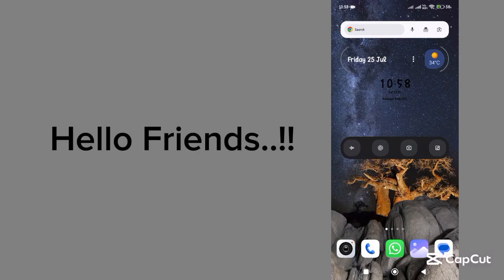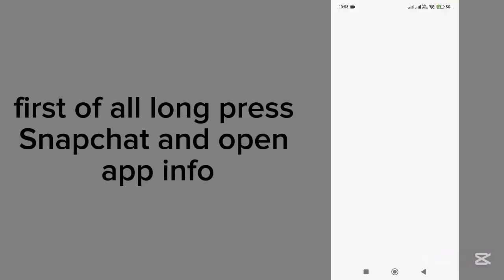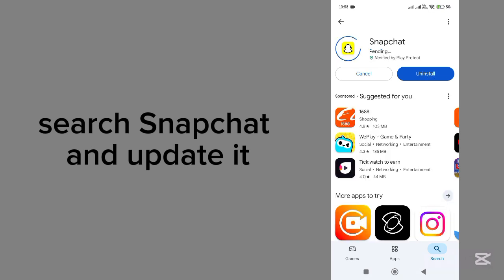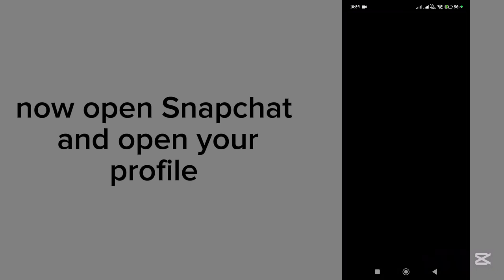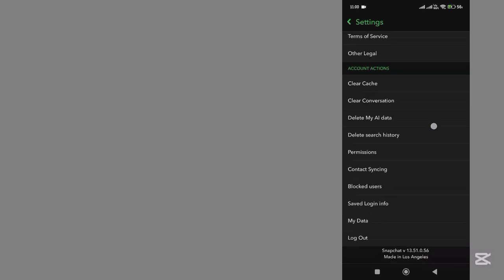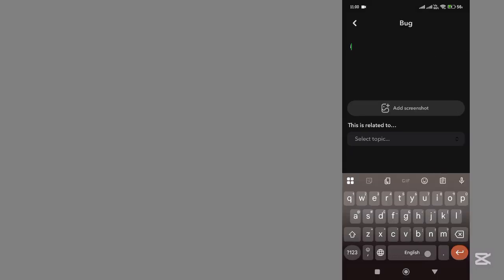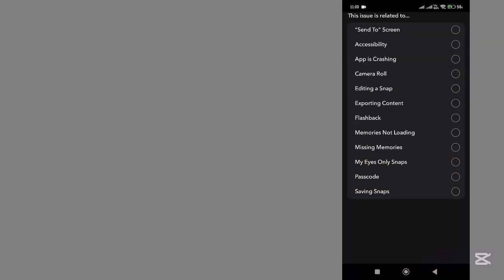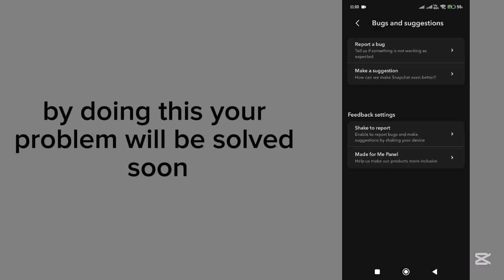Fix Snapchat Media Upload Problem 2025 | Send Photos & Videos Without Media Upload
Are your photos or videos send with media upload on Snapchat? 😟
In this video, we’ll show you a simple and 100% working solution to fix Snapchat media upload problems—whether it’s stuck, not loading, or showing errors. No third-party app needed, and safe for Android & iOS.

✅ Fix Snapchat media not uploading
✅ Clear cache & app settings guide
✅ Works on both Android & iPhone
✅ Copyright-free tutorial